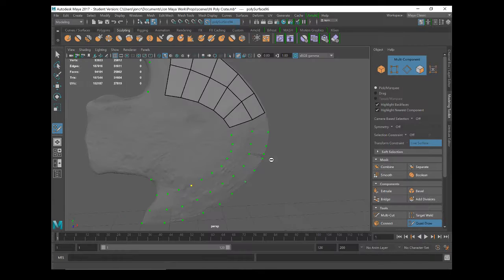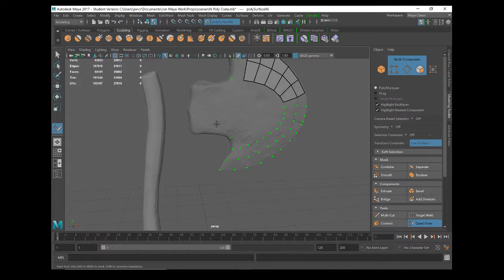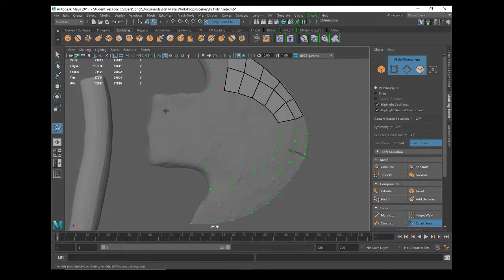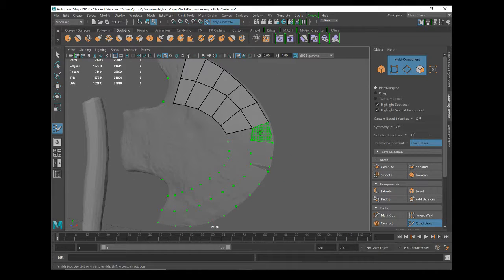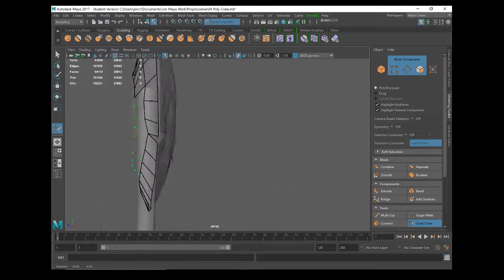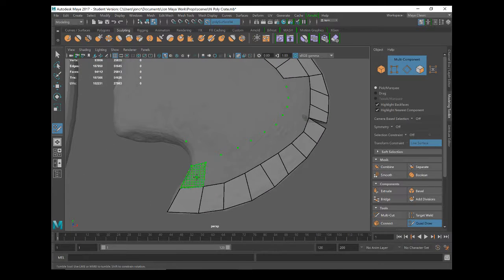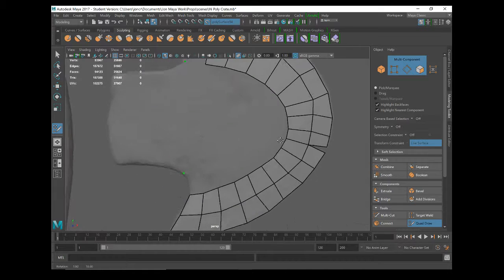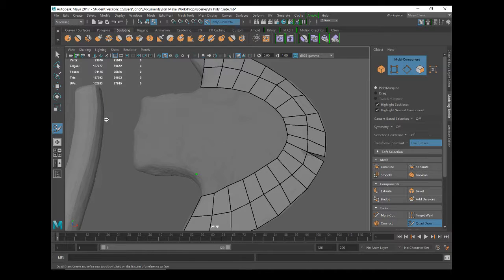MAYA Advanced Modelling Quad Draw Part 2